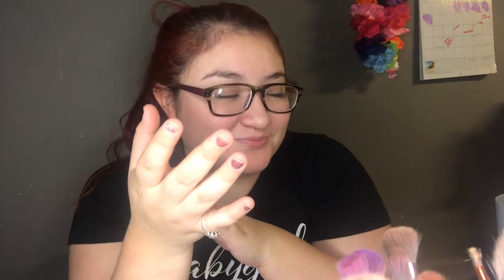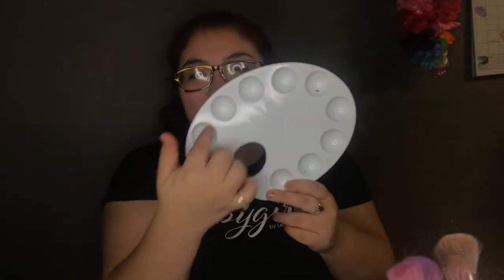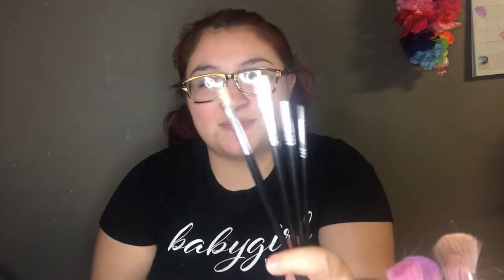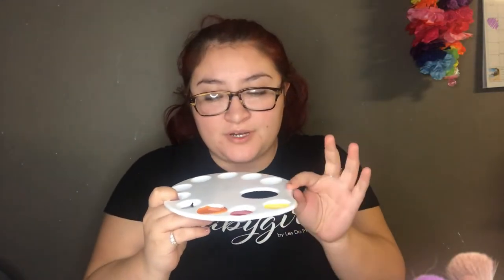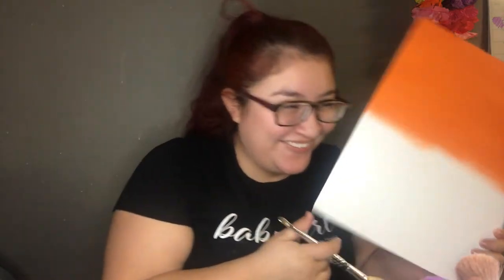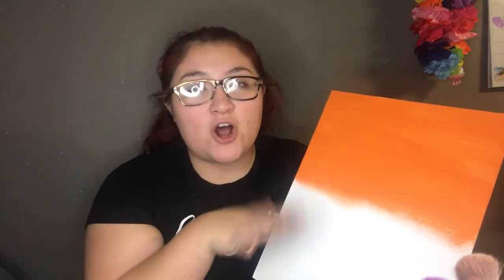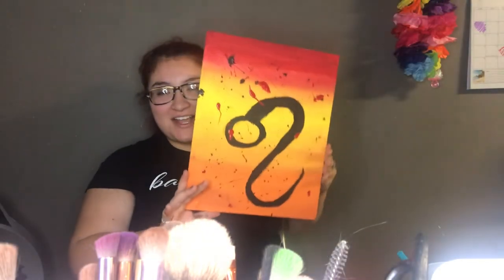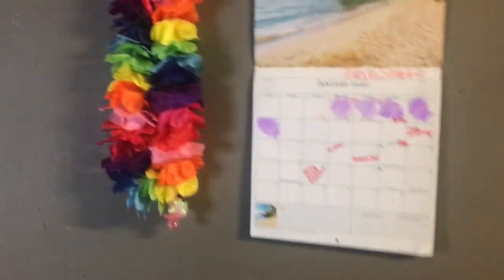I TRIED TO DO MY OWN PIECE OF ART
Hi baby G's ! so as usual i got litty and i did a painting for my room ! super cool tbh and it was a really relaxing and fun thing to do I RECOMMEND IT ! I hope you enjoy the video and stay littyyyyyyyyy!
xoxo
RubyRed '